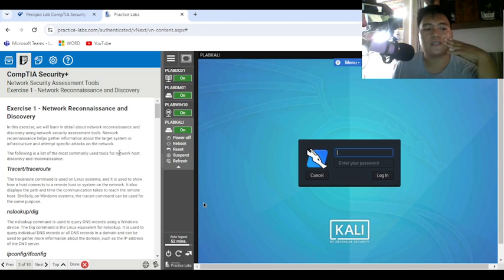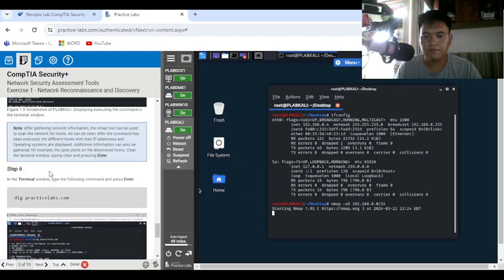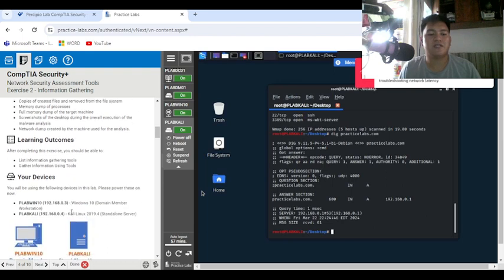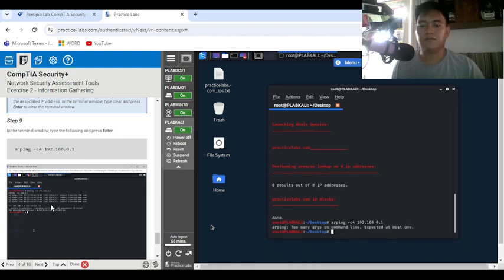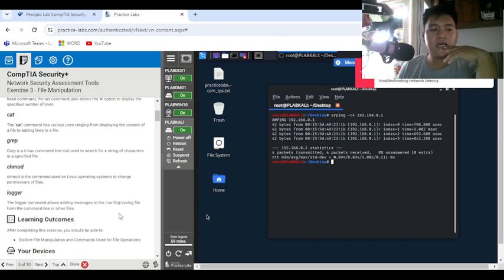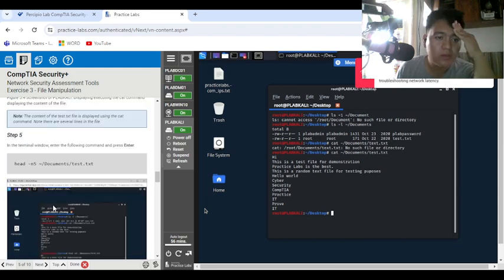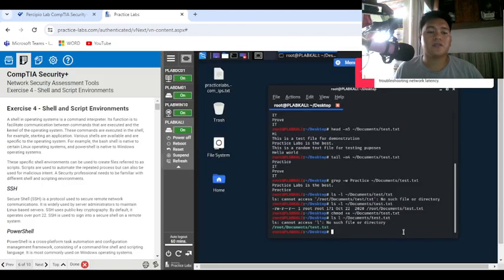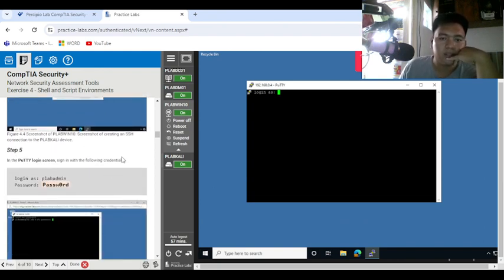Network Security Assessment Tools Part 1